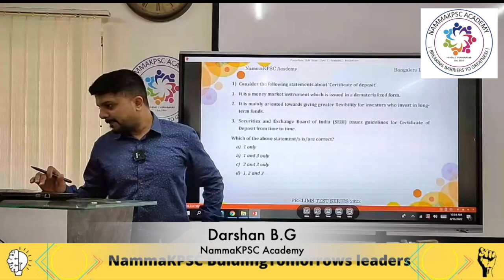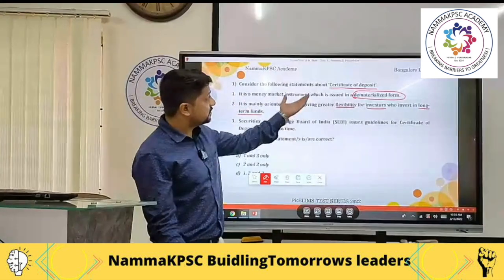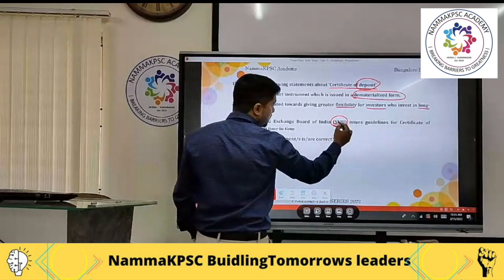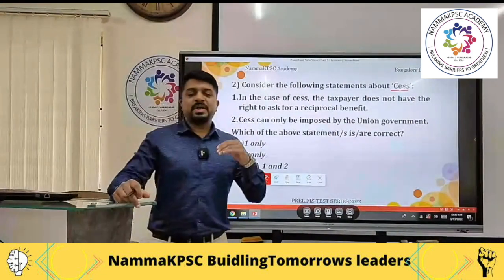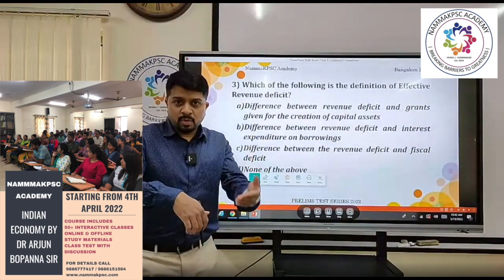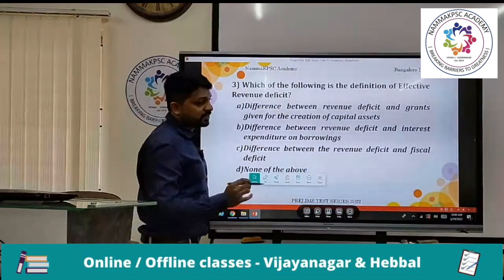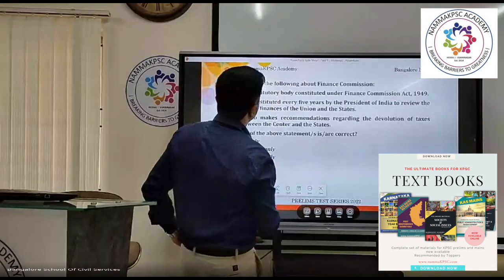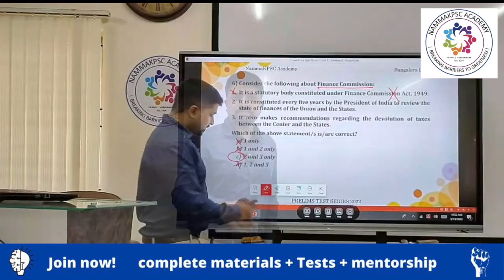Prelims Economics Test Discussion Class - 5 | By Darshan B.G Sir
In this video, Darshan Sir Discussed about Economics Concepts and Economics test analysis.  This is part of NammaKPSC mains class room programme. NammaKPSC team will be covering the Prelims and Mains syllabus in a systematic manner.
Our course will include:
1. Modules
2. Text book and handouts for the entire syllabus
3. Mentorship
4. Weekly class test and 5 full length tests
5. 7-8 months of class programme
6. Online / Offline
7. Access to recorded classes
8. Current affairs magazine
PRELIMS MODULE:
1. Indian Polity
2. Indian History
3. Geography
4. Environment
5. Economy
6. Science and technology
7. Karnataka Issues
8. CSAT
9. Current affairs MAINS MODULES:
1.  HISTORY, ART & CULTURAL HERITAGE
2.  GEOGRAPHY
3.  SOCIAL SYSTEM & ISSUES
4.  RURAL DEVELOPMENT
5.  ECONOMY
6.  POST INDEPENDENT OF KARNATAKA
7.  POLITY & CONSTITUTION
8.  PUBLIC ADMINISTRATION & MANAGEMENT
9.  INTERNATIONAL RELATIONS
10.  SCIENCE & TECHNOLOGY
11.  ENVIRONMENT
12.  ETHICS
13.  ESSAY

4. Mains Practice questions:
5. Free videos:
6. Test series:
7. Mains material:
8. Free KAS Answer Writing challenge
9. Indian Polity
All our courses includes updated study materials, current affairs magazine, class tests (weekly) and mentorship.
“START YOUR PREPARATION NOW & STAND AHEAD”

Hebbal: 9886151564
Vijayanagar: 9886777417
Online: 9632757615